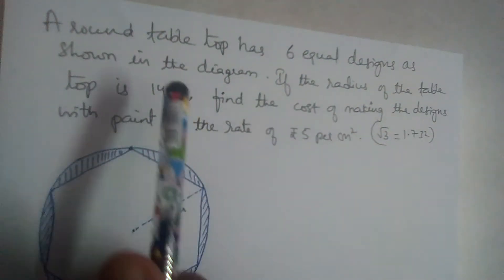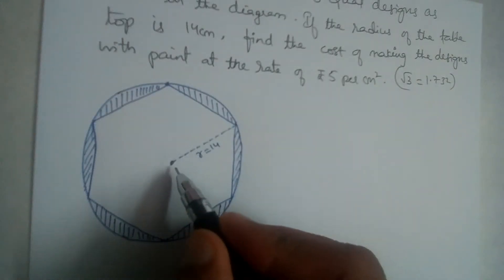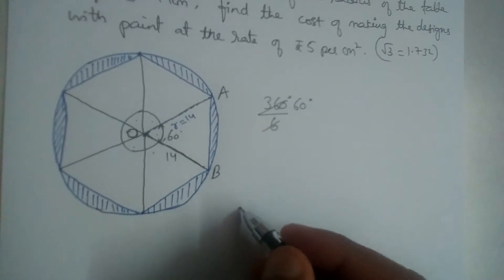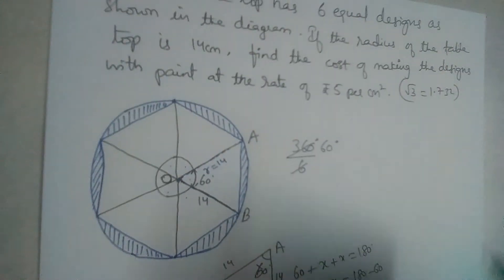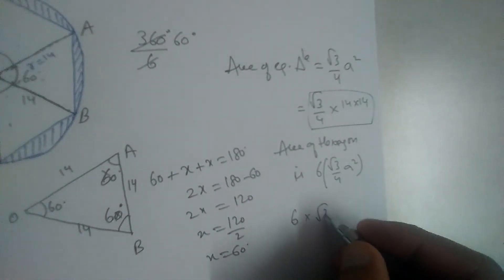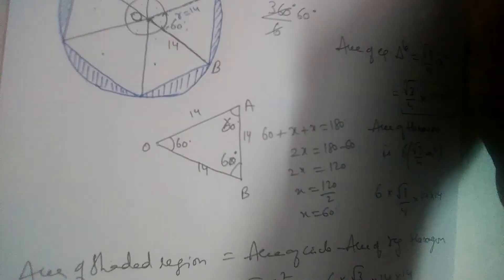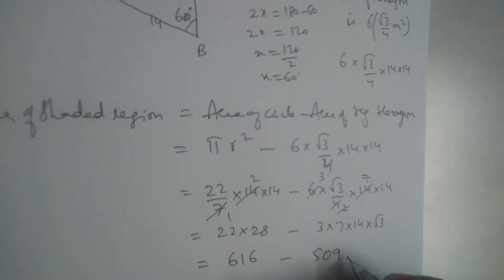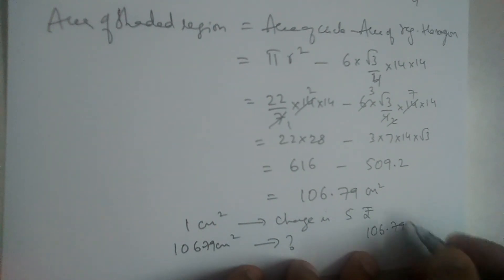A round table top has 6 equal designs. If radius is 14cm, find the cost of painting the design at 5